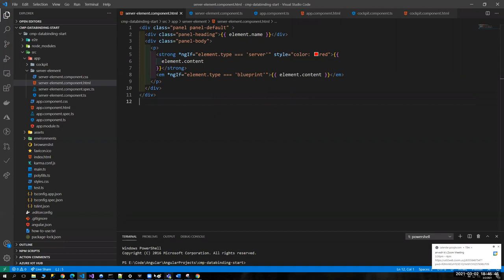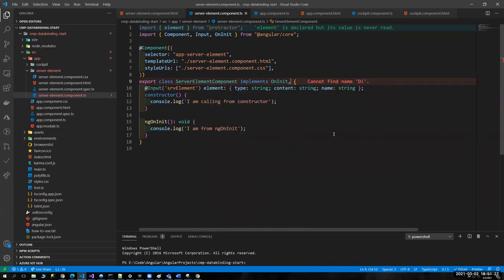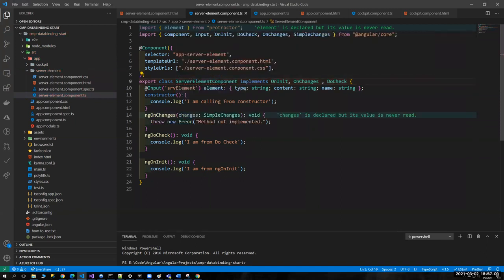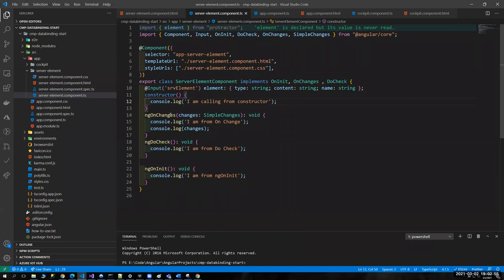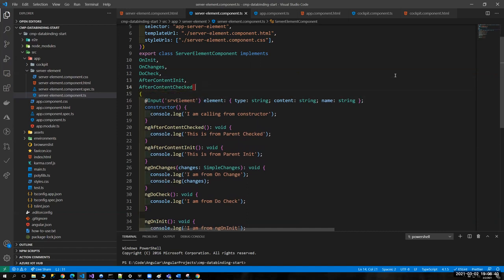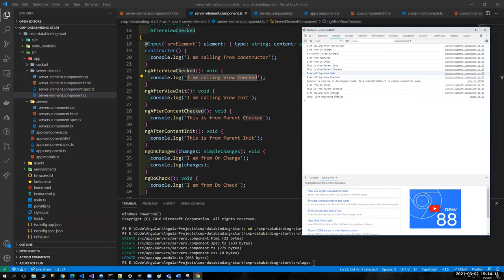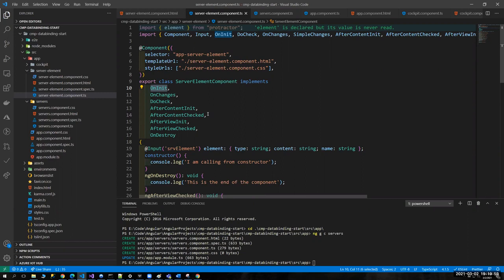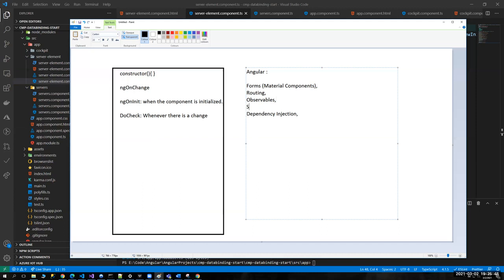Angular Life Cycle hooks